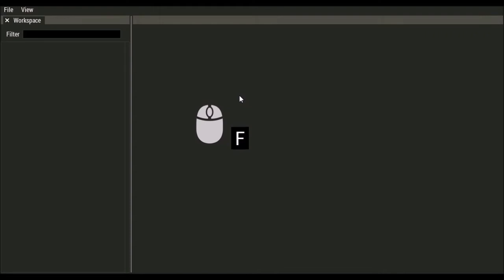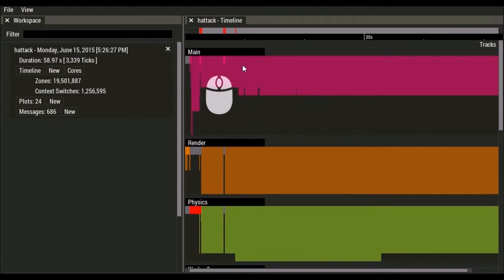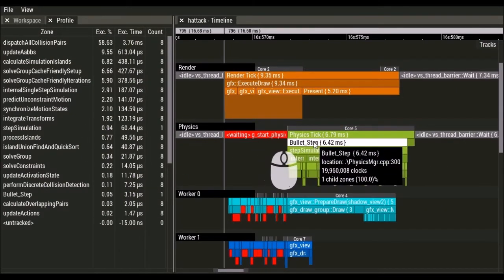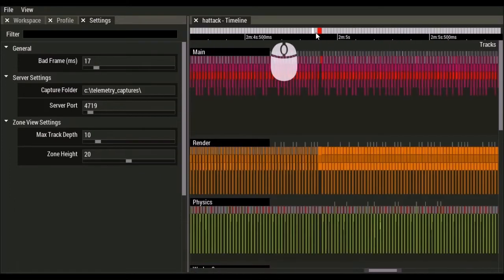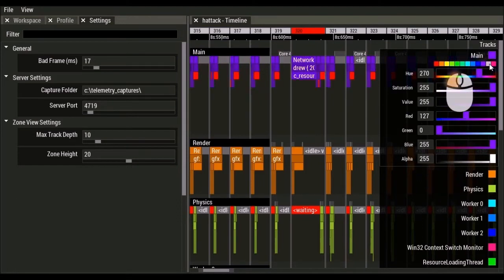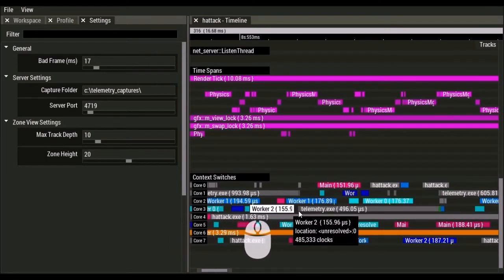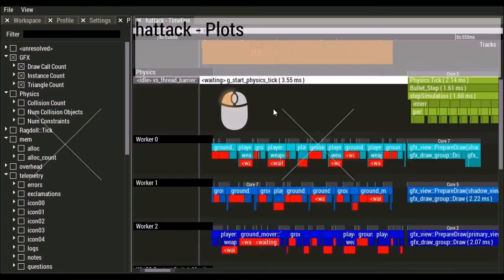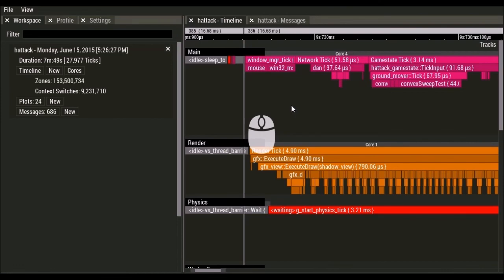Telemetry 3 Quick Start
Short video on getting running with Telemetry 3.